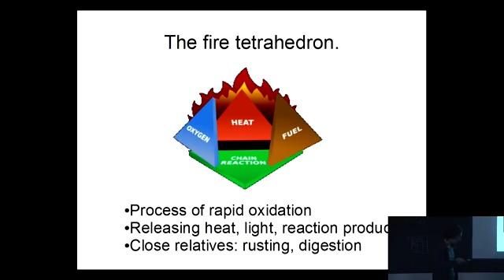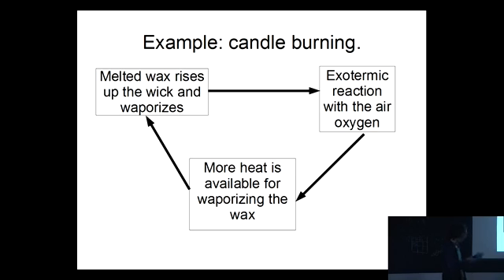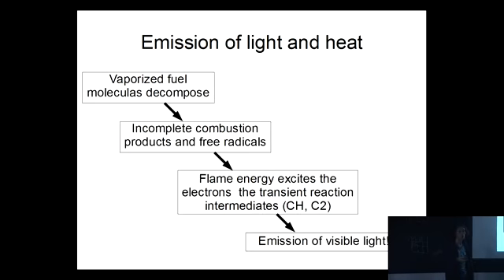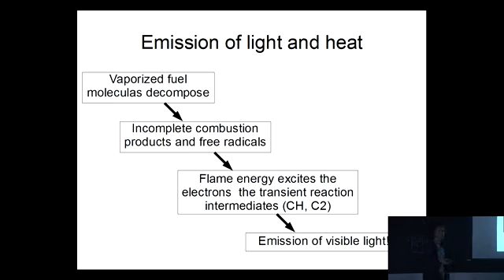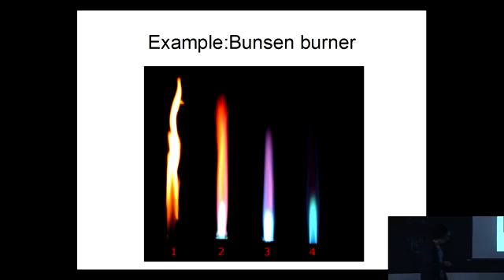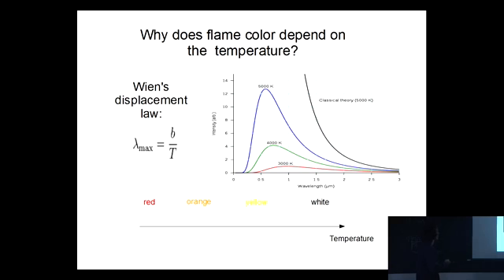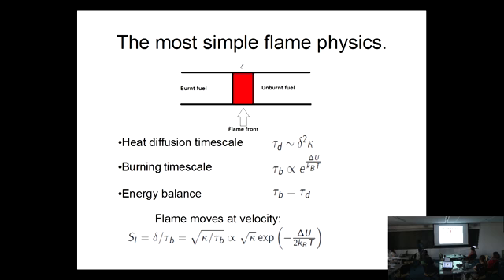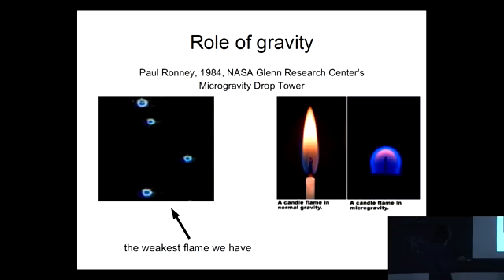Physics in Fire by Grigory Sizov